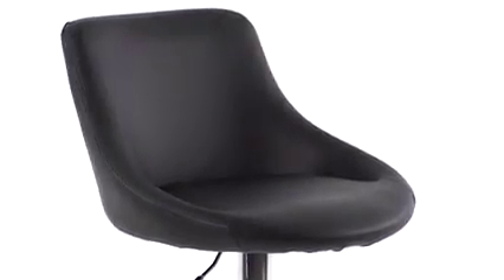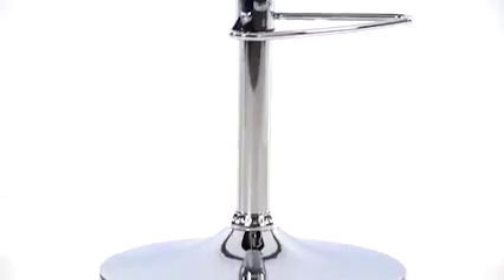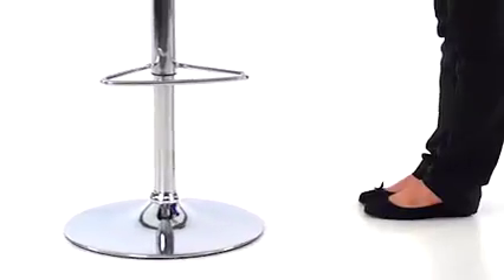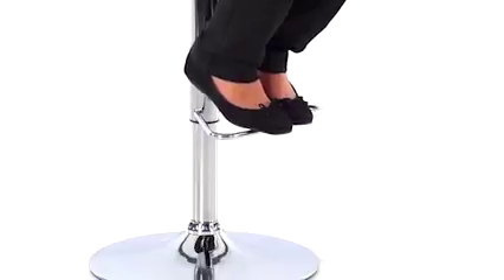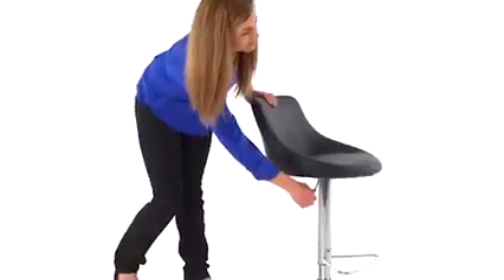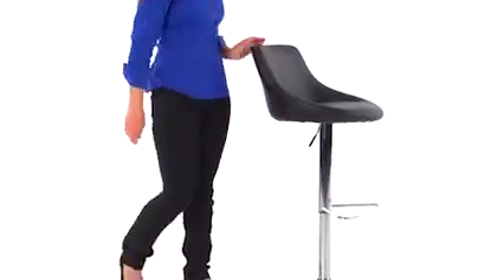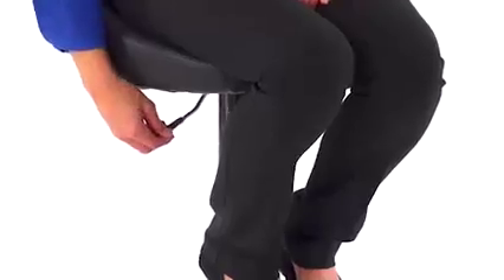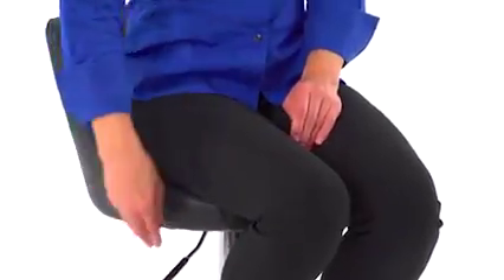ch 82028 mod bk gg